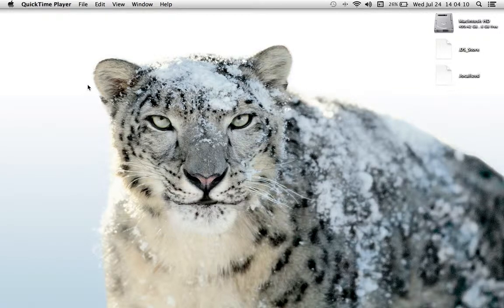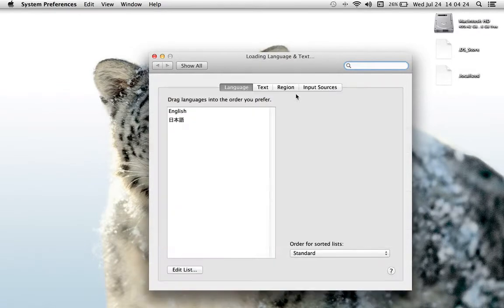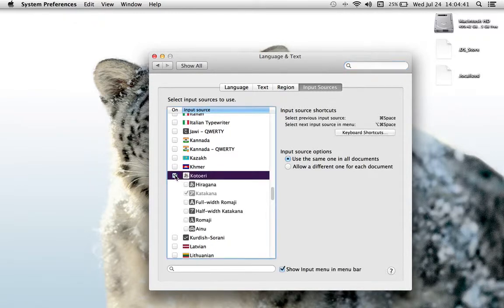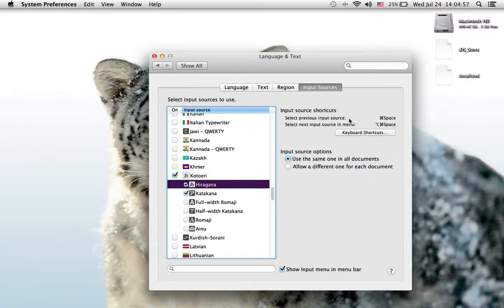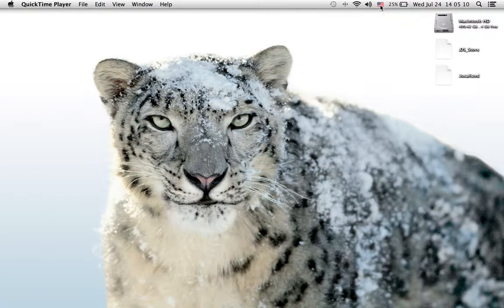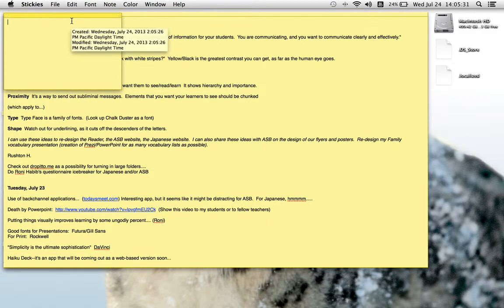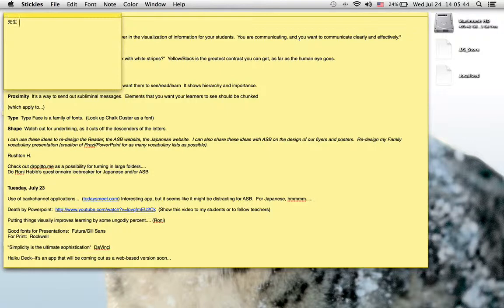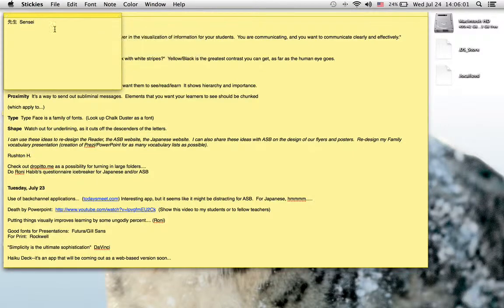Paly Japanese 1: Japanese Typing on a Mac-Easy Set Up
How to set up your Mac to type in Japanese in less than 2 minutes.  Super easy!